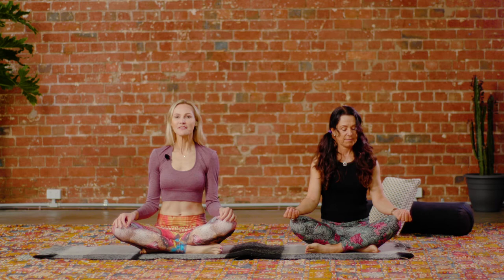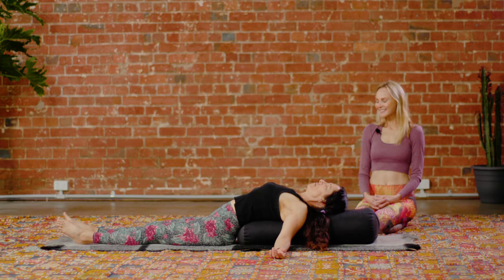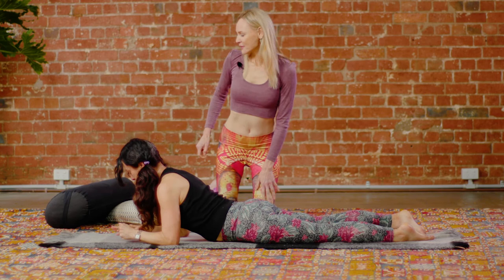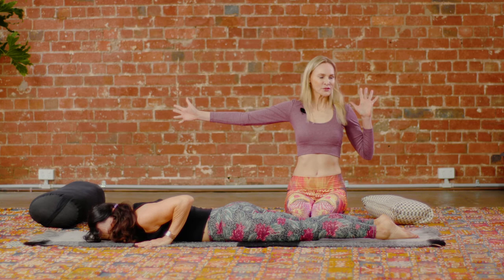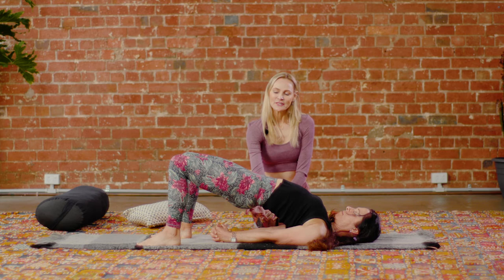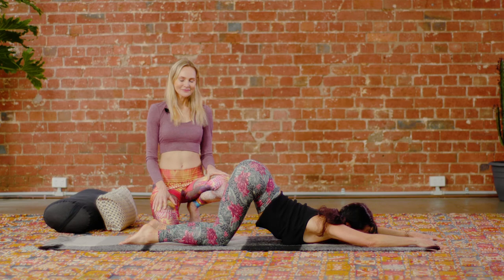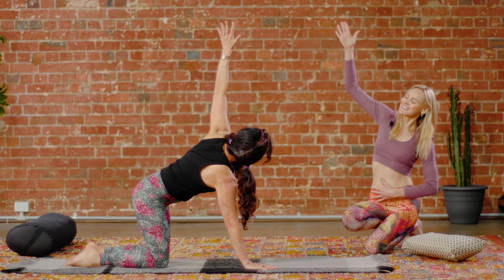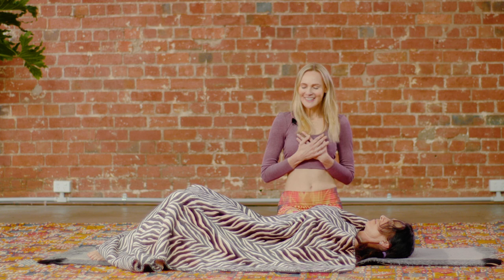ANGIE GRGAT YIN HEART OPENING SEQUENCE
Experience what it feels like to elevate your frequeny when you operate from a place of love & gratitude. This sequence is a gentle restorative Yin class activating a deeper flow of CHI via the meridians directed to your heart.
For your home practice, please use pillows, blankets or any props you have handy.